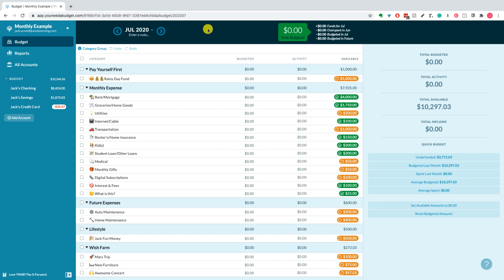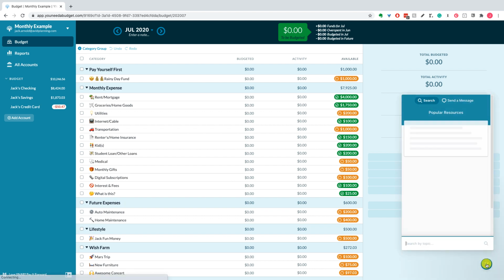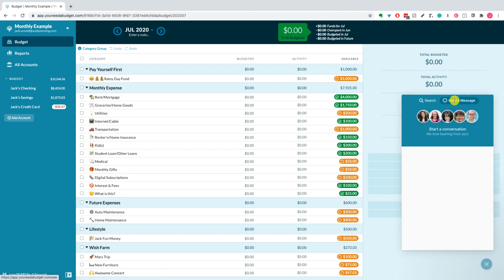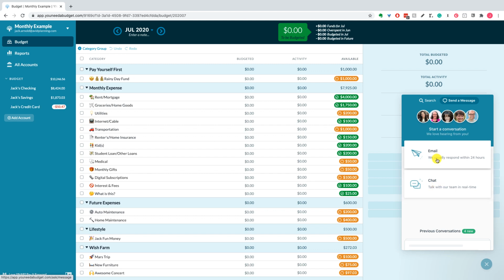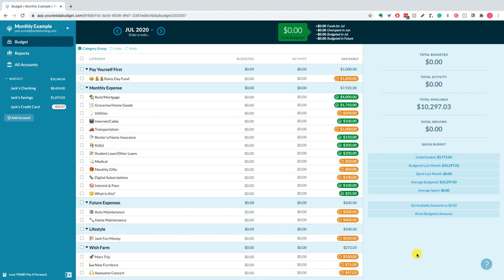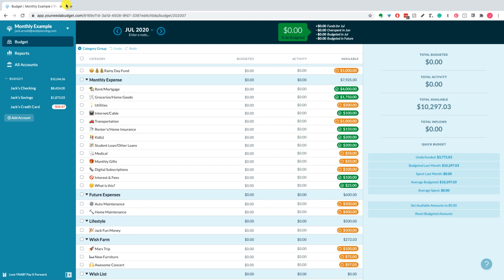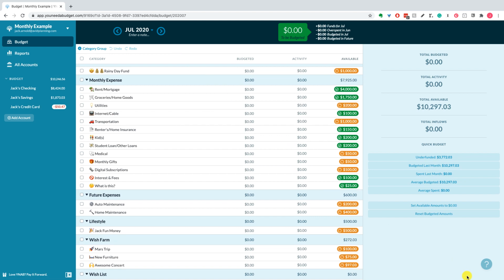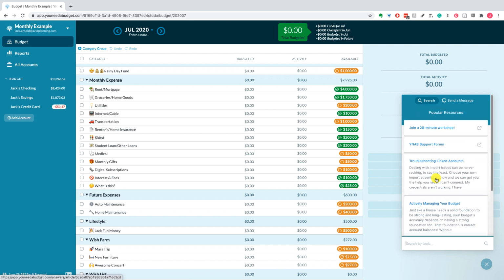Getting help from tech support with YNAB